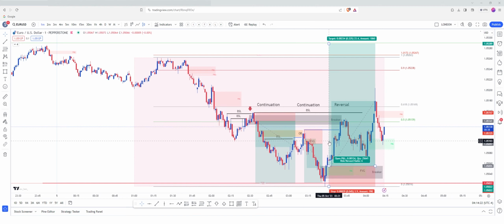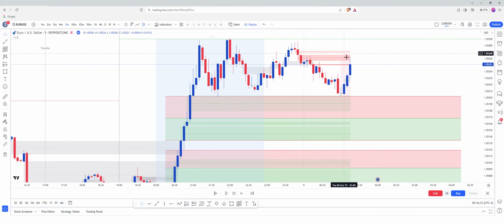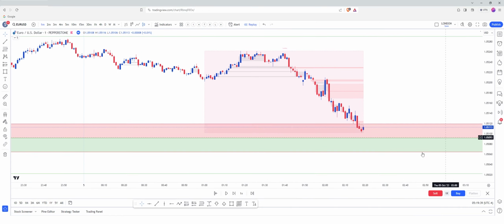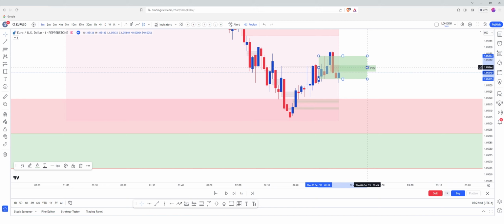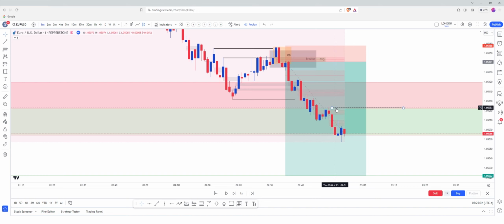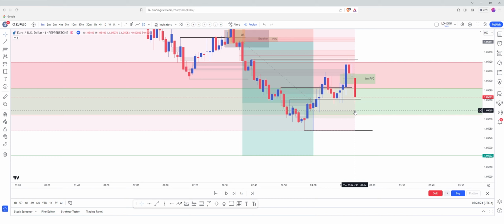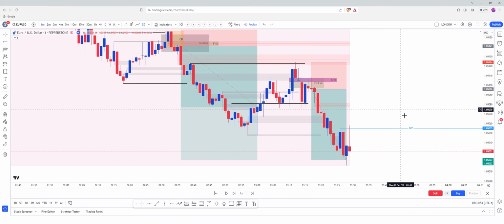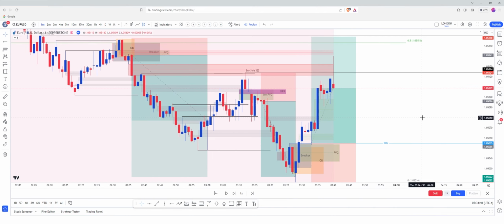+12R from 3 EPIC Trades | ICT Simplified Concepts | London Session | Day Trading | 10-05-23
This is highlights from the London Session 10-05-23. See my thought process and analysis .